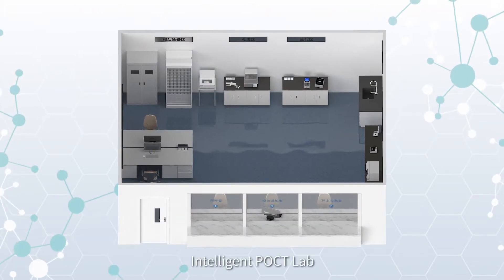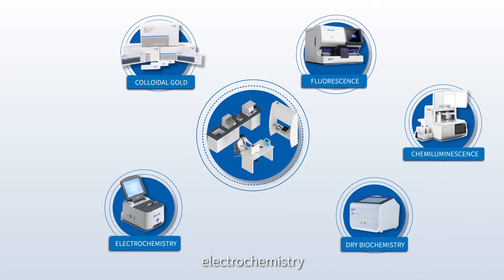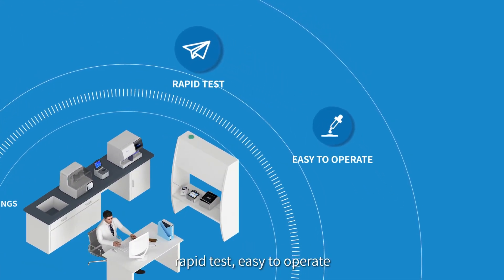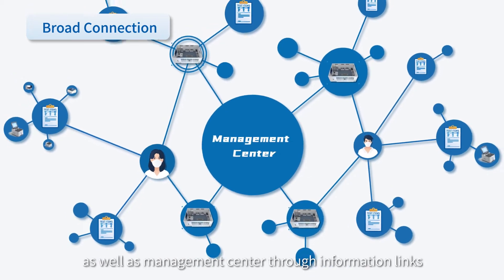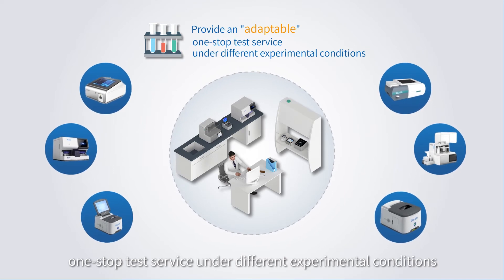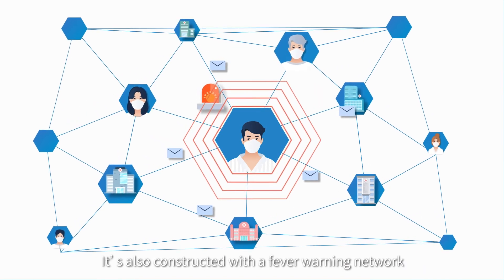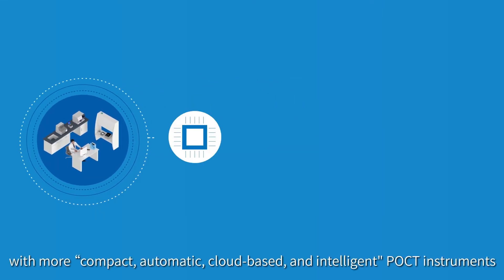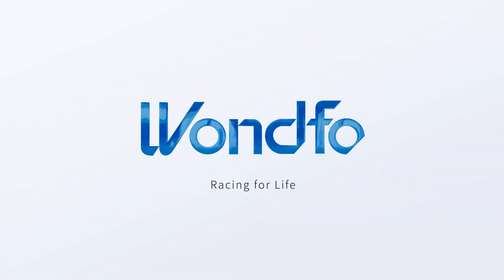Experience Better | Wondfo Intelligent 1㎡ POCT Lab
Save space, save time, and save cost! Wondfo 1㎡ POCT Lab is the ingenious integration of Wondfo’s multiple technology platforms, including colloidal gold, immunofluorescence, molecular diagnostics, chemiluminescence, biochemistry, etc. It takes up very small space but can complete a variety of clinical tests in a short turnaround time.